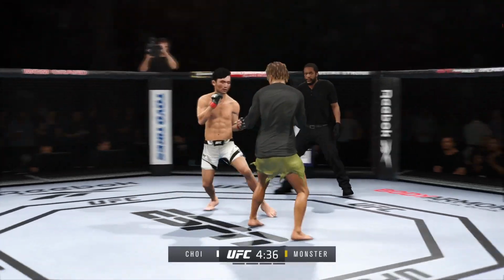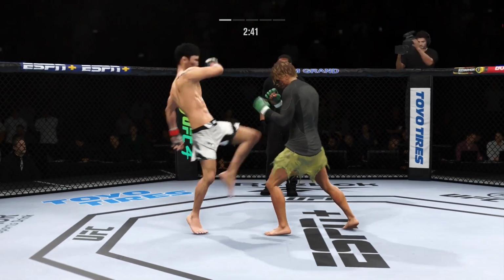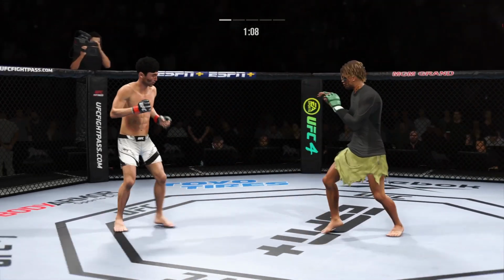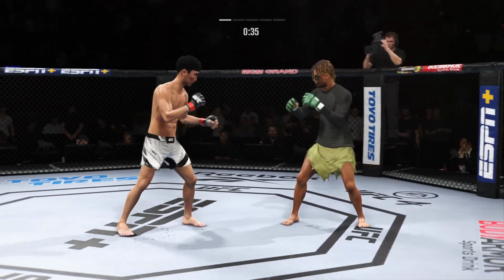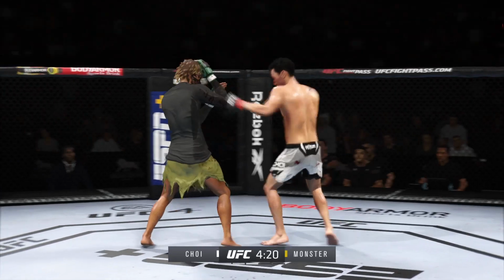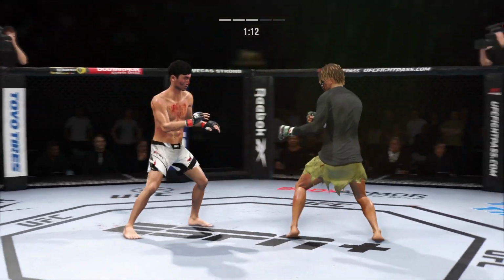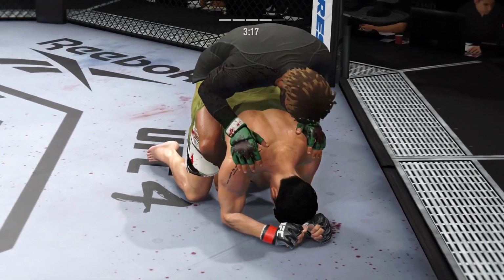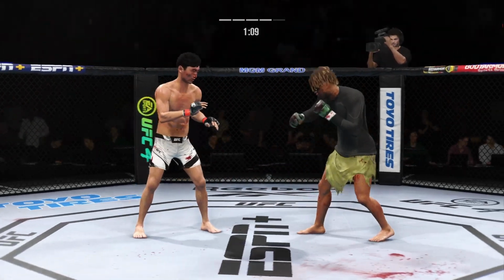UFC4 | Dooho Choi vs Ganibal Monster (EA Sports UFC 4) wwe mma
Choi Doo-ho (born April 6, 1991), often anglicized to Doo Ho Choi or Dooho Choi, is a South Korean mixed martial artist who currently competes in the Ultimate Fighting Championship in their Featherweight division.